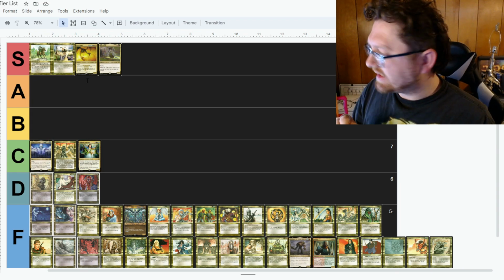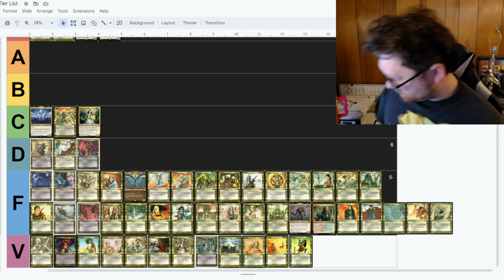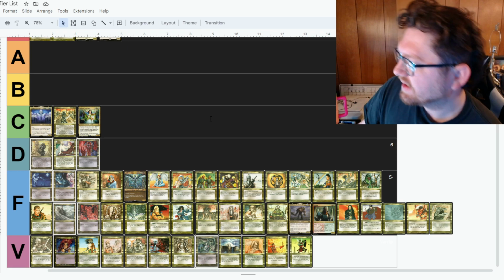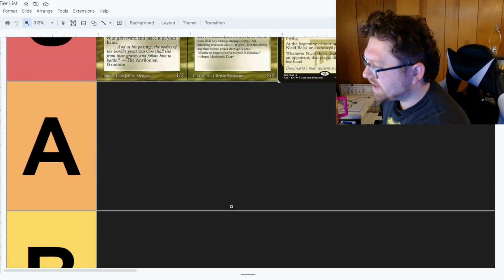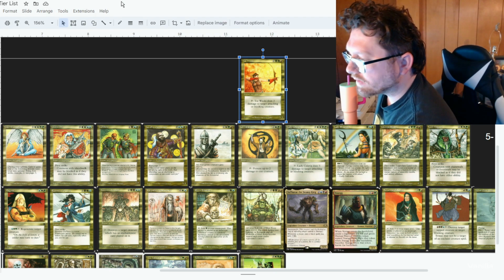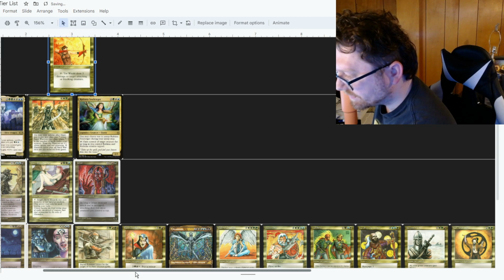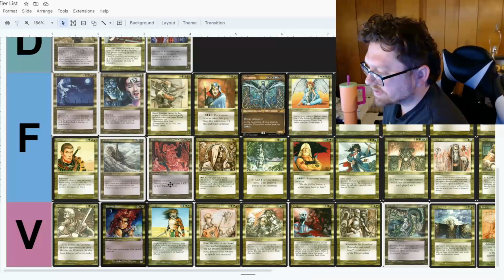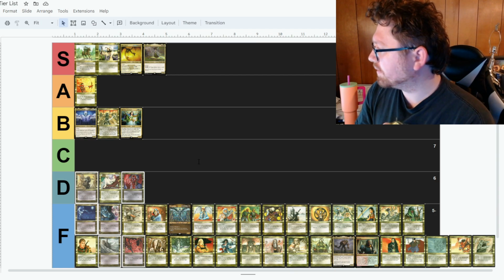Commander Review: Legends Tier List